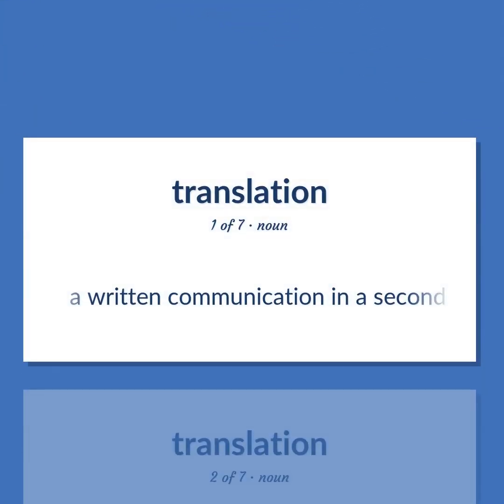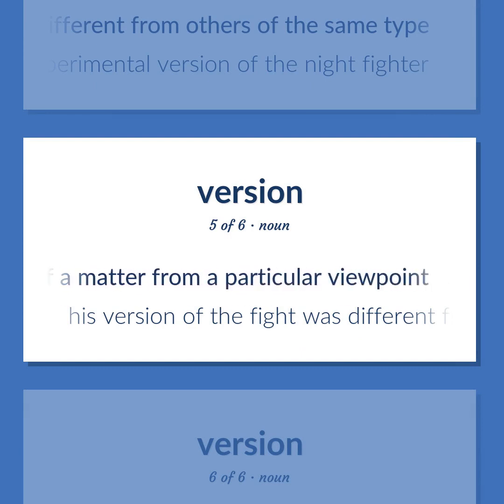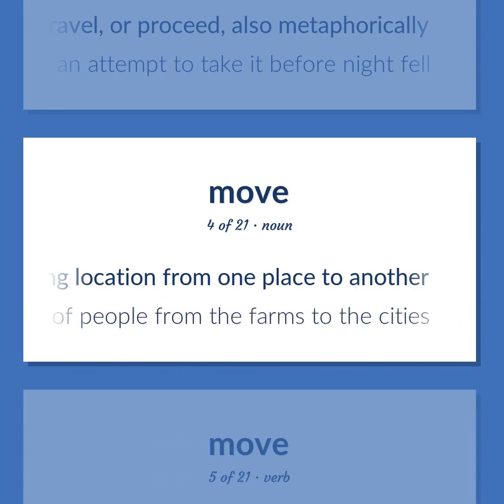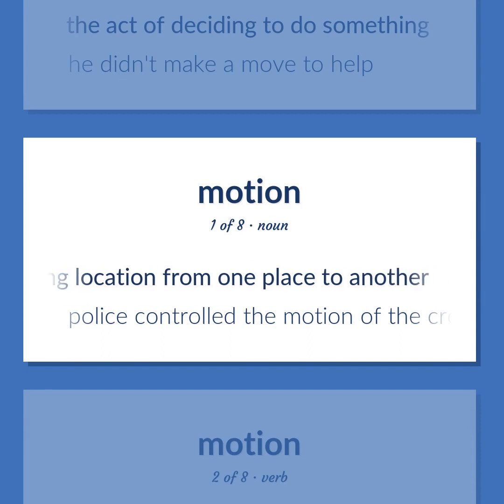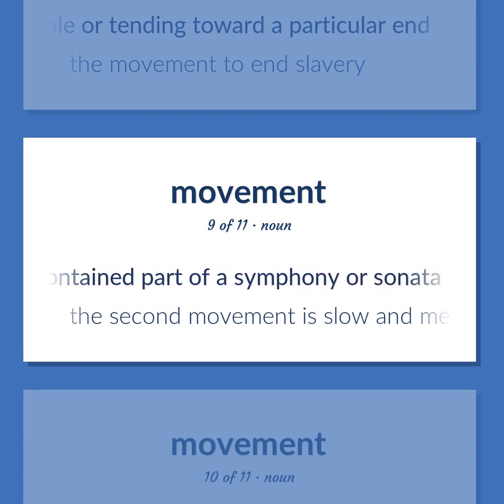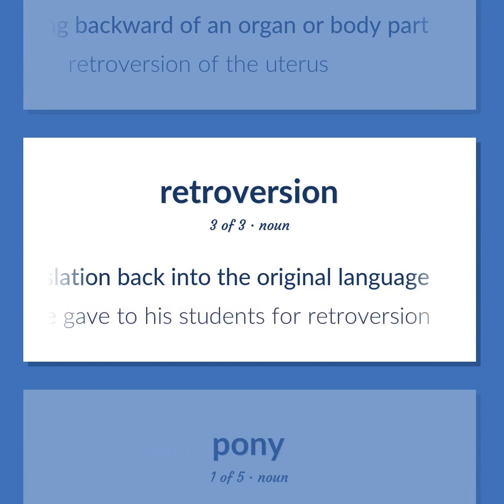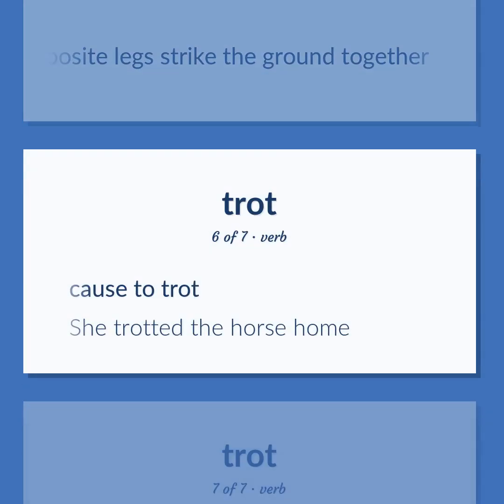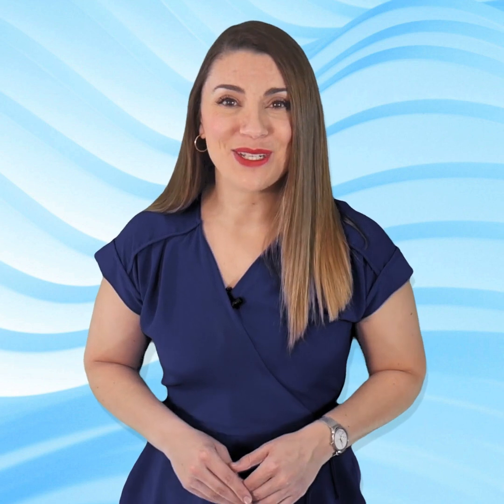Translation - 136 English Vocabulary Flashcards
TRANSLATION meaning. Following our free educational materials, you learn English in a great way with ease and efficiency.